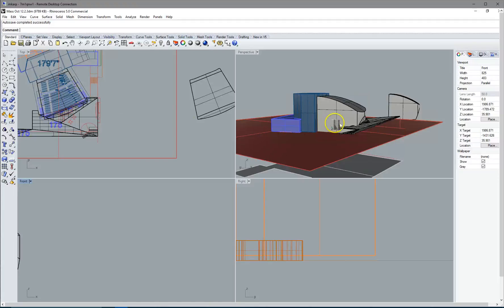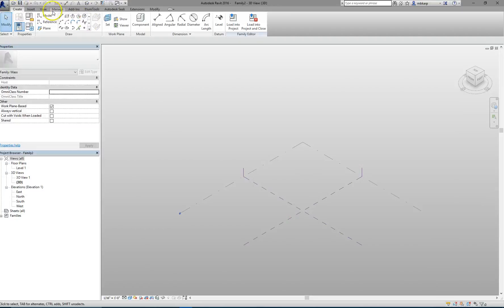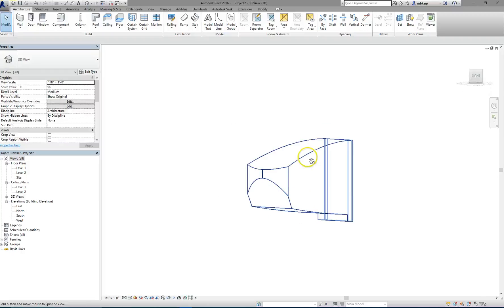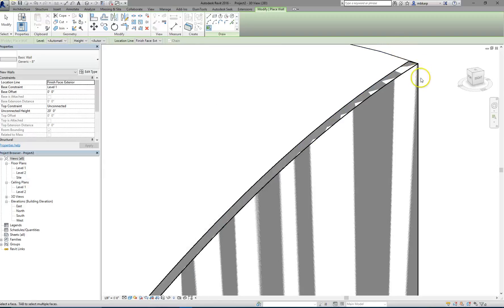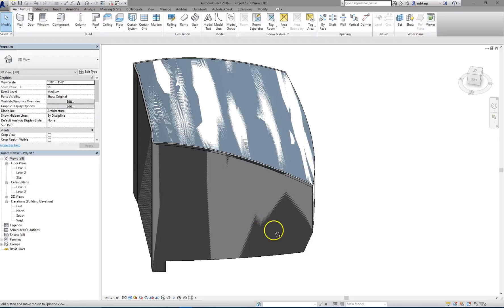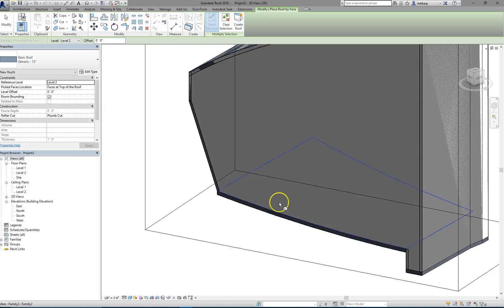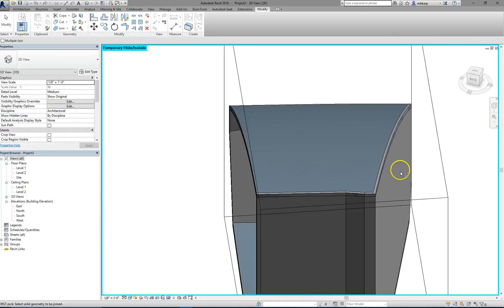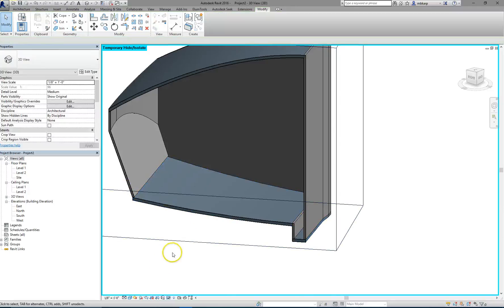Rhino to Revit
Exporting elements from Rhino so you can import useful shapes into Revit.